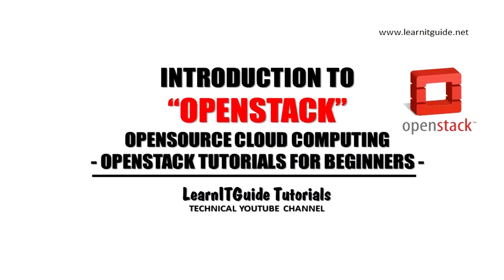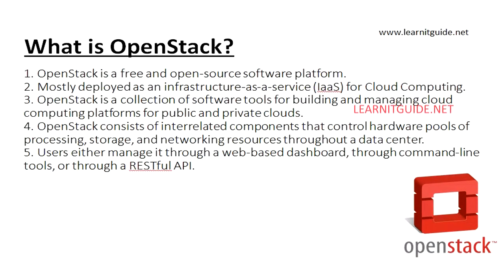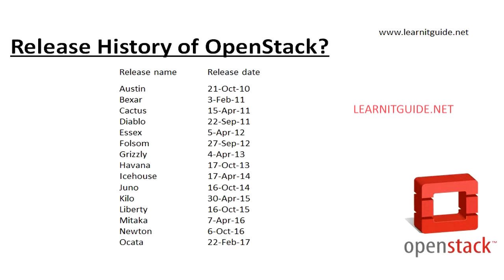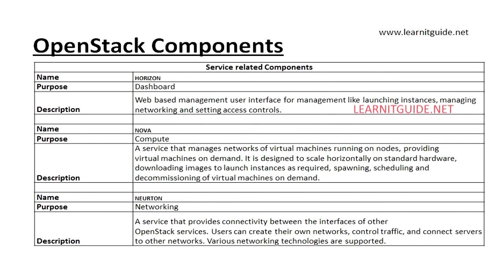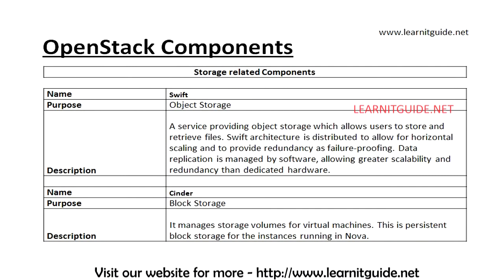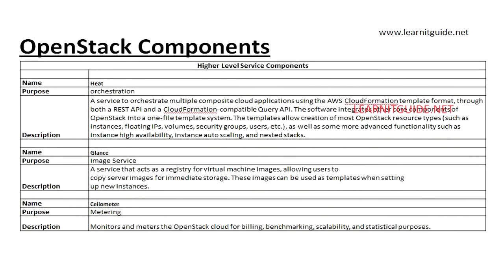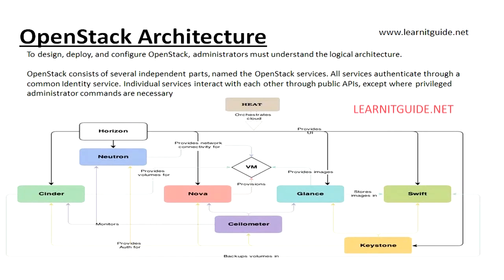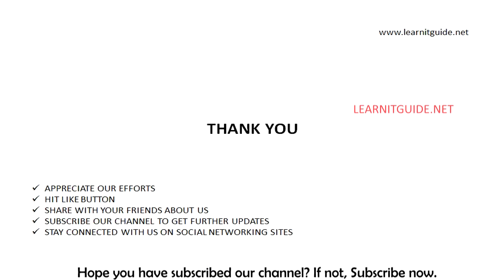Introduction to OpenStack, What is OpenStack - Detailed Explanation | OpenStack Beginners Tutorial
This video explains you about Introduction to OpenStack, What is OpenStack, OpenStack Concepts, OpenStack Components, Openstack Artchitecure - OpenStack Tutorial for Beginners.

Document Links:
What is Openstack Opensource Cloud Computing for Beginners

What is Cloud Computing? How Cloud Computing Works?

OpenStack, OpenStack Tutorial, what is OpenStack, OpenStack tutorial for beginners, OpenStack for

beginners, OpenStack explained in detail, beginners OpenStack tutorials, OpenStack Tutorials for

Beginners, how OpenStack works, learning OpenStack, OpenStack online training, OpenStack tutorial for

beginners linux, OpenStack tutorial linux, linux OpenStack tutorials, OpenStack training, OpenStack

training videos, OpenStack video training, why we need OpenStack, OpenStack basics online tutorial,

OpenStack beginners tutorial, OpenStack detailed explanation, OpenStack videos, OpenStack videos

download, OpenStack tutorial videos, OpenStack training videos on youtube, OpenStack training

tutorial, OpenStack training tutorial for beginners, OpenStack learn online, OpenStack learning, learn

OpenStack from scratch, learn OpenStack step by step, OpenStack basics, OpenStack basics for

beginners, OpenStack basics tutorial, OpenStack basics videos, OpenStack basics video tutorial,

OpenStack video tutorial, Beginners OpenStack Tutorial, Learning OpenStack with Examples, beginners

OpenStack tutorial